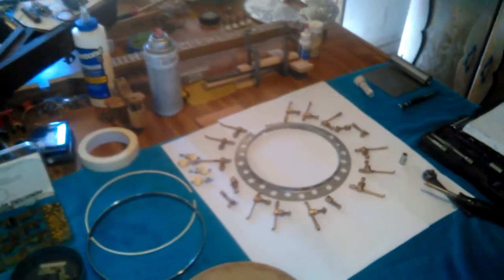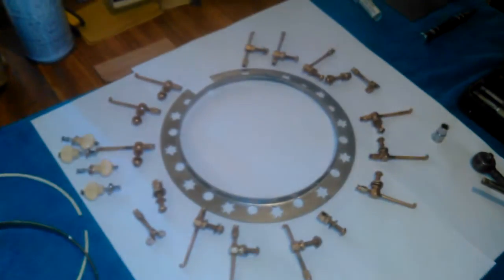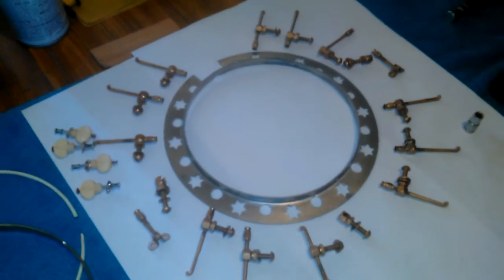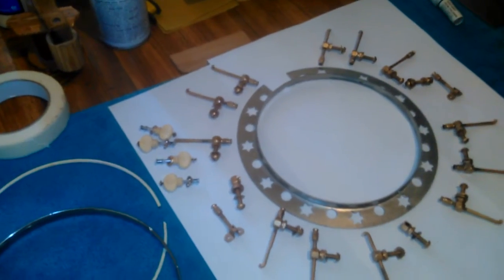Banjo mando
Sand stain. stain. Clear topkat